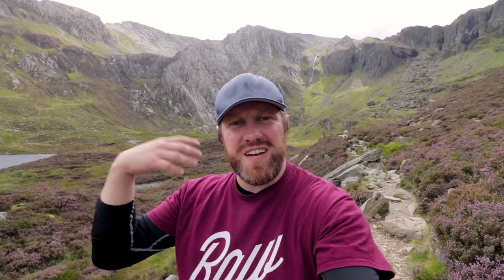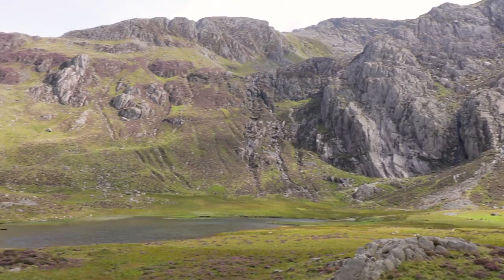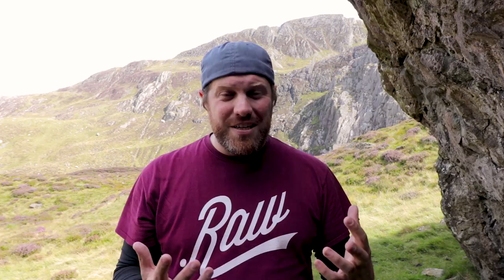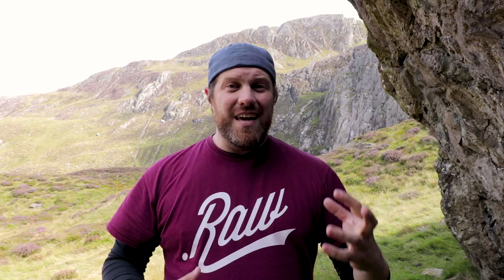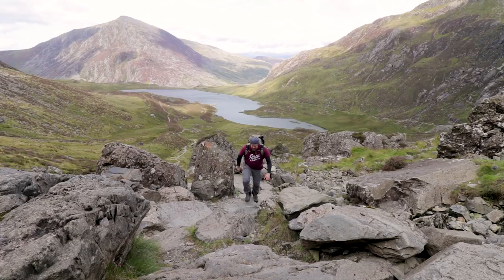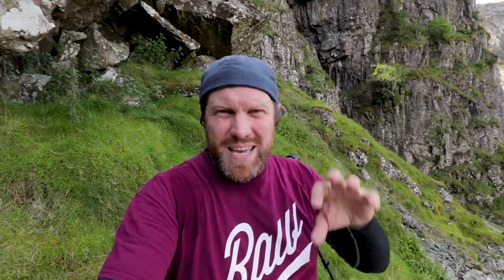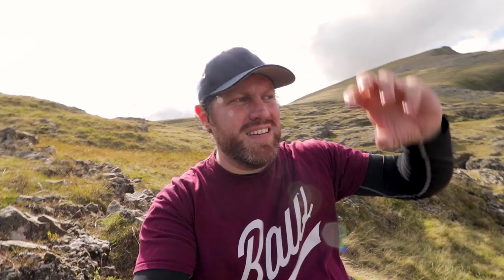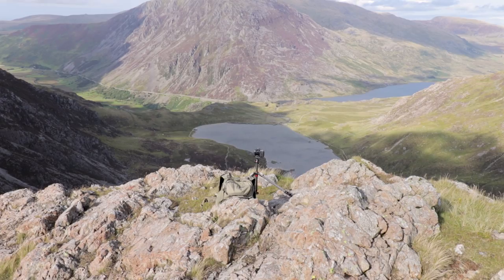Snowdonia - Making a Landscape Photography Connection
I travel to Snowdonia in North Wales to climb a mountain and connect with the area in this landscape photography vlog.

This is my first dedicated photography trip to Snowdonia. I visited the area when I was a child but otherwise it is not an area that has ever drawn me in. It is a stunning landscape though. The Lake District is my photography home and is very different from Snowdonia. It is more rugged, craggy and brutal but no less impressive.

Following the disappointing shoot in Anglesey last week I wanted to make a solid connection to this landscape. Understanding an area and making an emotional connection to the area is important to me. It allows me to gain an insight and start to tell the story of the area through the landscapes I capture. Sometimes this happens and sometimes it doesn't. Being an emotional photographer has its upsides and it downsides. Often it is better to be more stoic and level headed to allow you to overcome the challenges presented to you. Whilst I perform like this in many areas of life my photography is something different. I am very passionate about it so it leads to a series of ups and downs. This can be draining but when you are riding high, visit somewhere stunning, get the right conditions and start shooting; the results can be spectacular.

For this outdoor photography trip the conditions did not quite present themselves as perfect. It was a great trip, I got some good shots and managed to scout out the area for future landscape photography shoots. My day also included an epic mountain walk aiming for the top of Y Garn. It was a hard climb up a portion of mountain that I later discovered was aptly named, The Devils Kitchen.

My video photography blogs are designed to entertain and document how I go about capturing my work.

My camera - Canon 5D Mark IV. See the link above for all my photo gear.